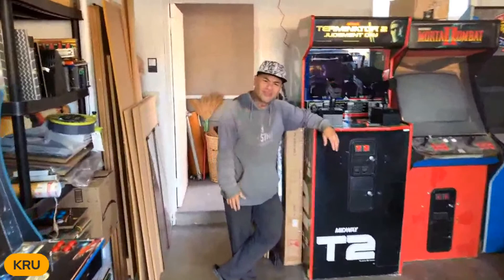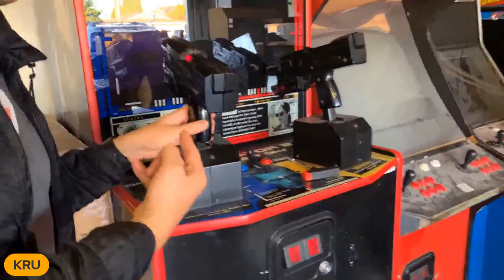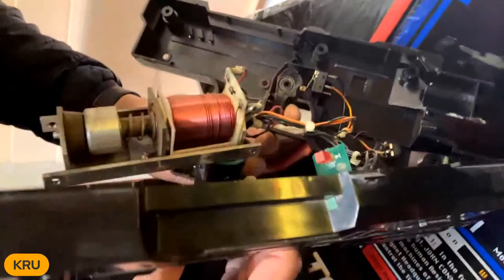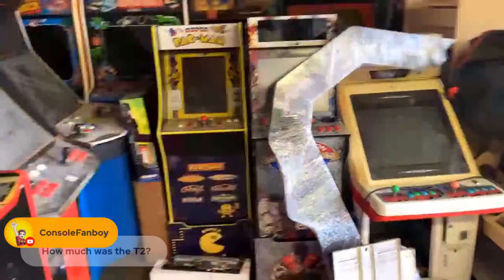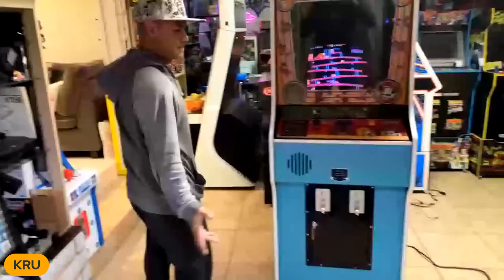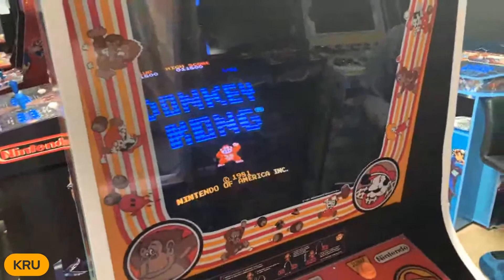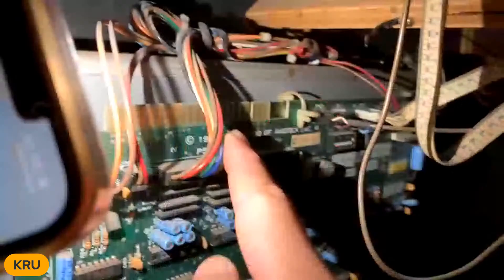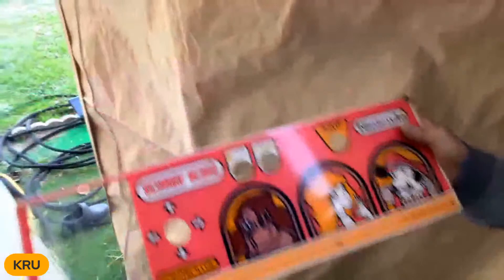Inside Look at REAL Terminator 2 Arcade guns compared to Arcade1up w/ 2Dai4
I'm at my buddy Bobby Vu's house and I'm looking at his real T2 arcade! Let's see the inside guts.

Plus, let's see the rest of his arcades and projects!